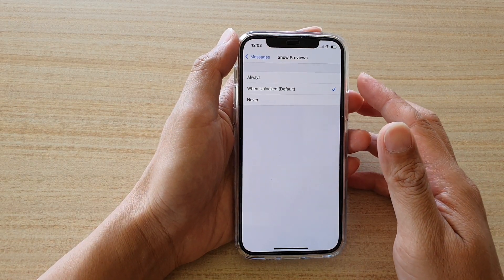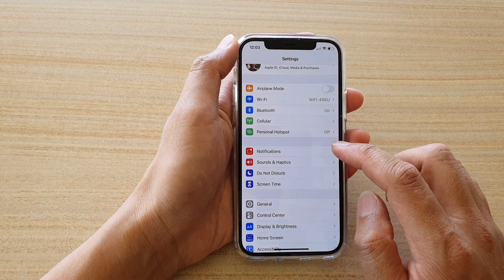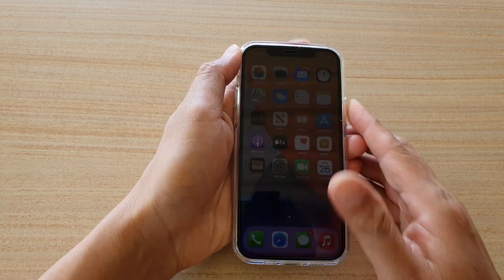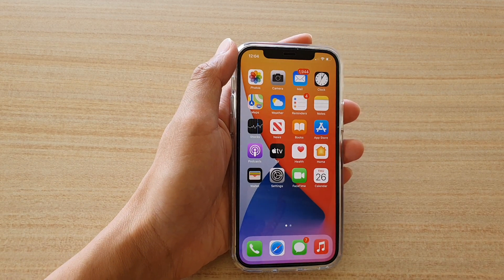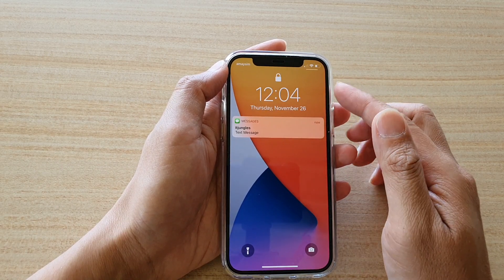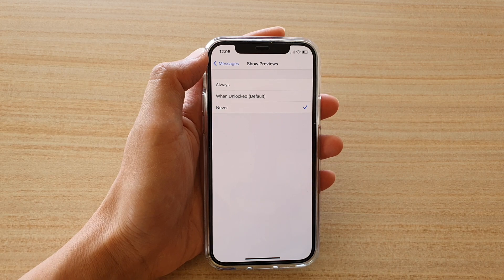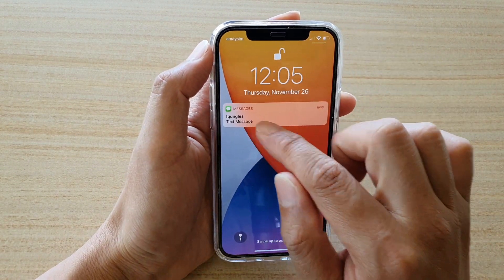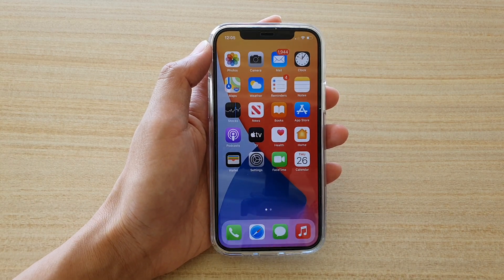iPhone 12/12 Pro: How to Show/Hide Text Messages Content on the Lock Screen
Learn how you show or hide text messages content on the lock screen on iPhone 12 / iPhone 12 Pro.